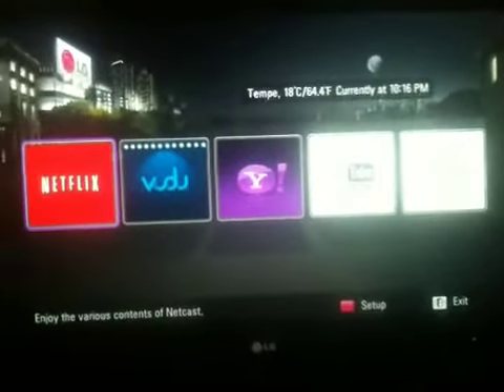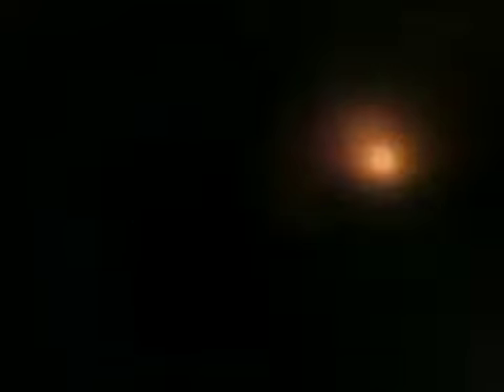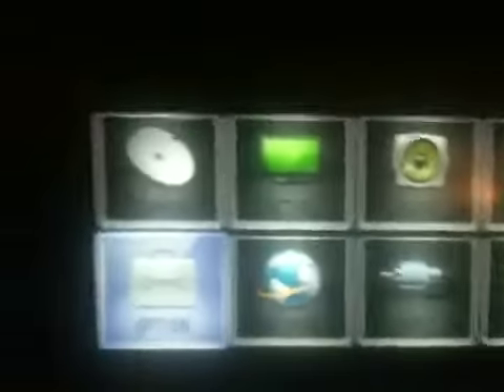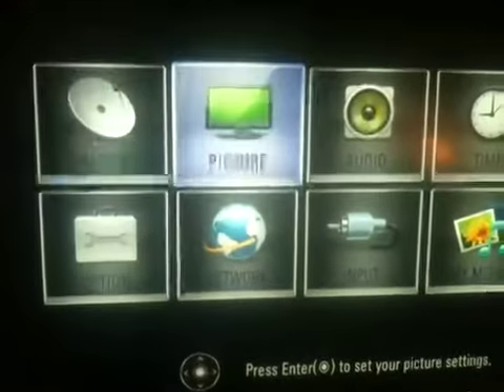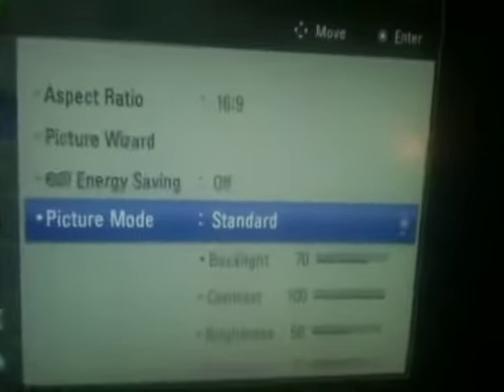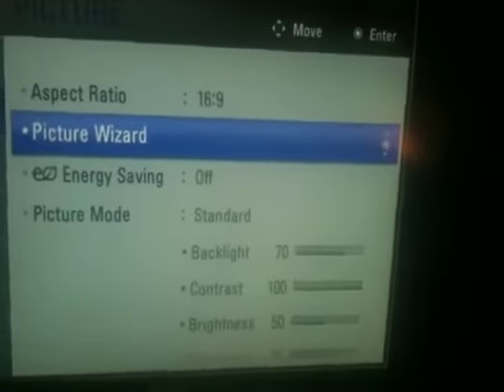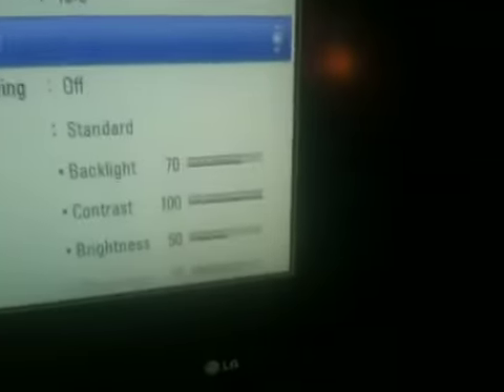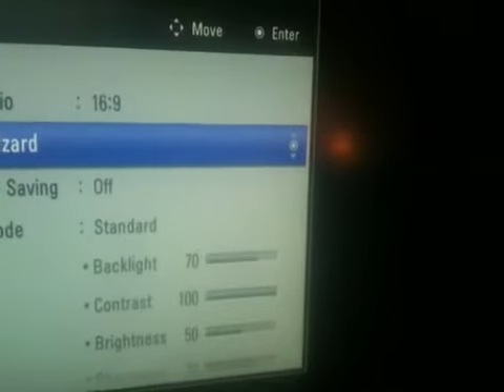Lg 32Le5400 review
My quick review of the Lg 32LE5400